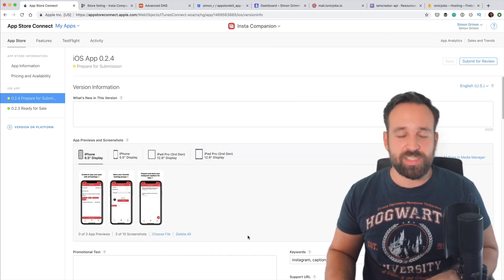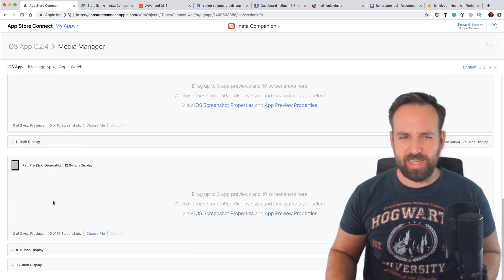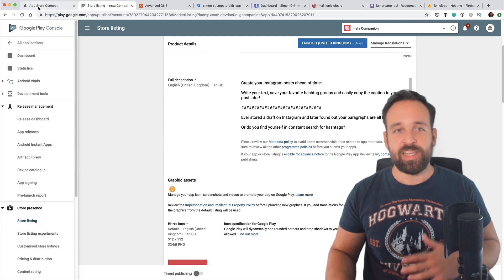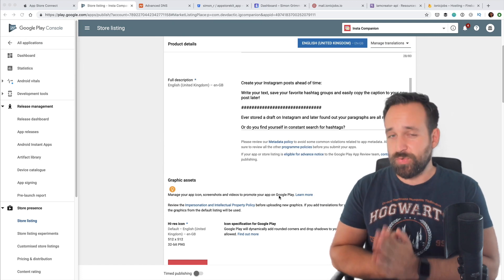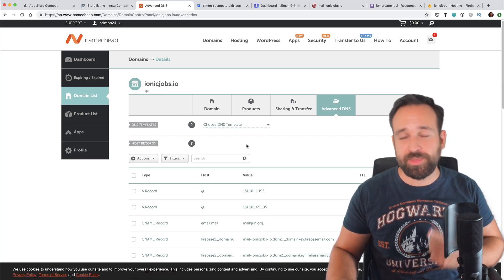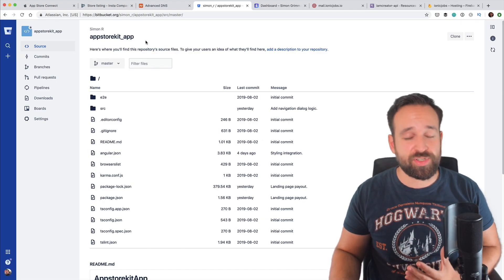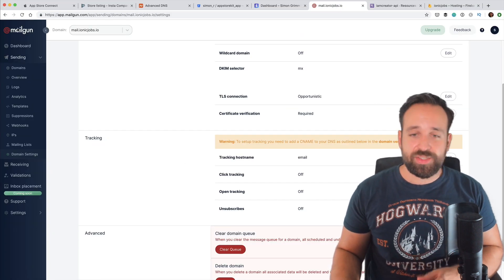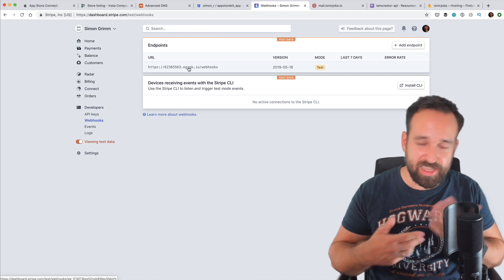Side Projects from Start to Deploy & Hosting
"please explain a complete side project from start to deploy and hosting" - You asked and I will tell you all the steps I take in this vlog!

Pewdiepie Tuber Simulator Free That’s a Great Price Ad